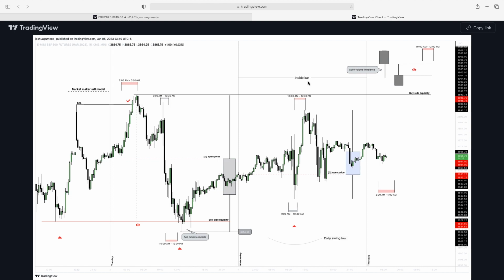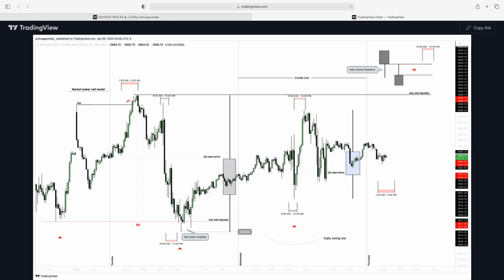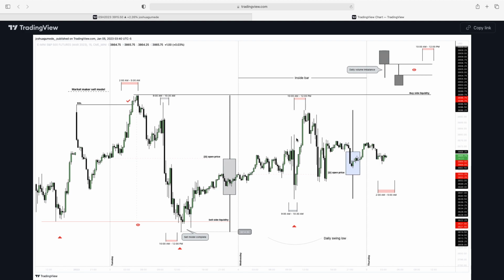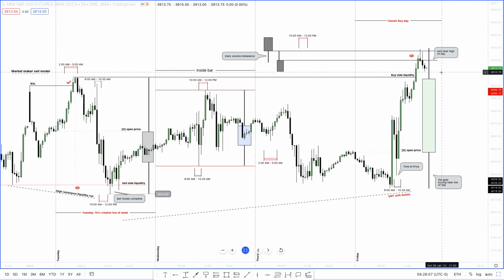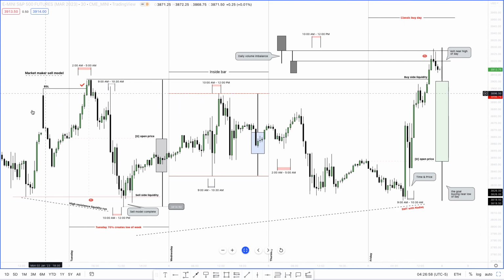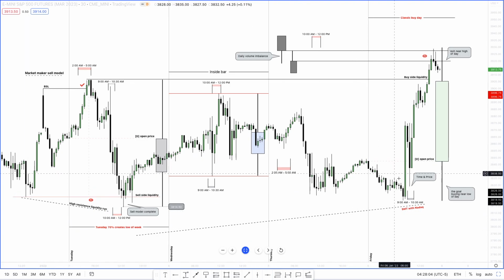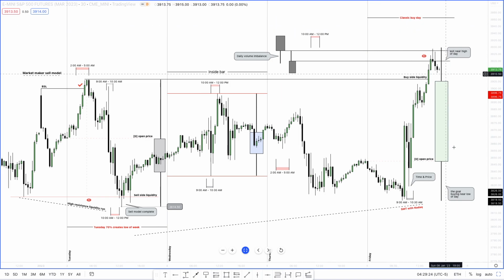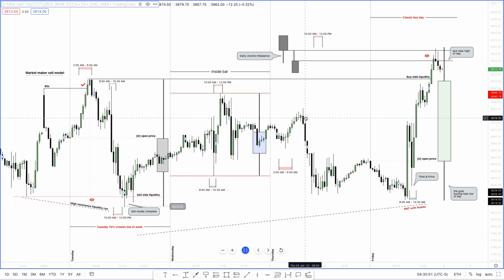Emini S&P500 Review